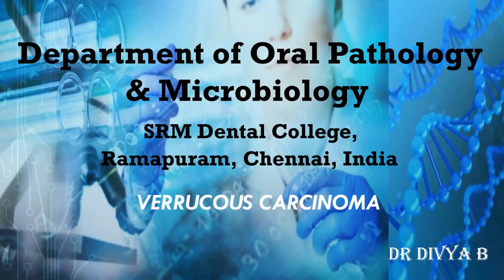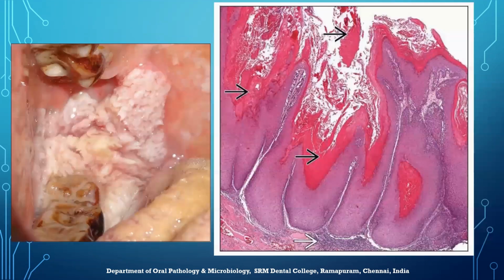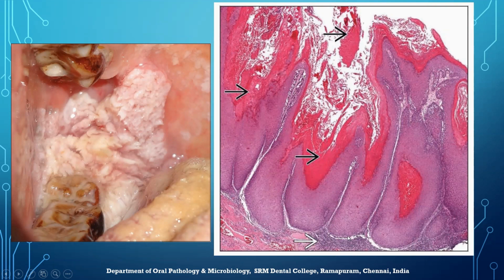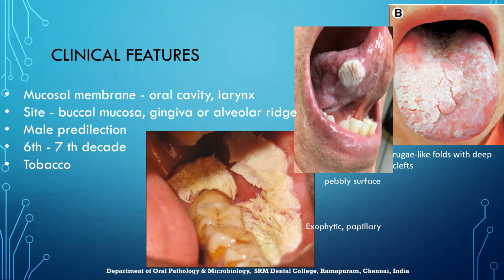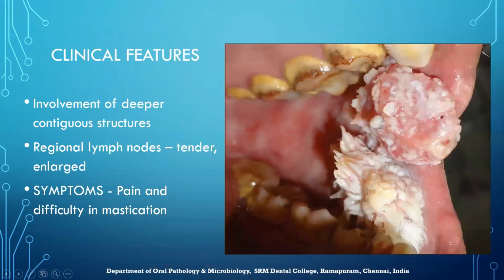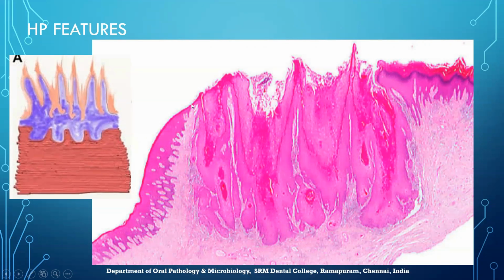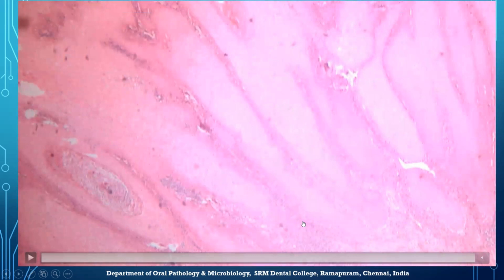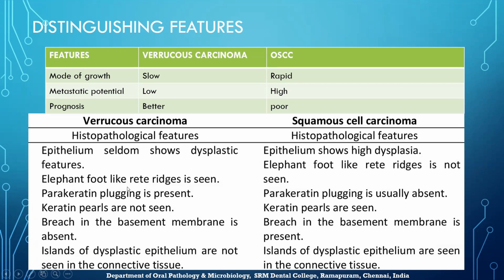Department of oral Pathology & Microbiology Verrucous Carcinoma Dr.Divya B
SRM Dental College, Ramapuram - Department of oral Pathology & Microbiology Verrucous Carcinoma Dr.Divya B